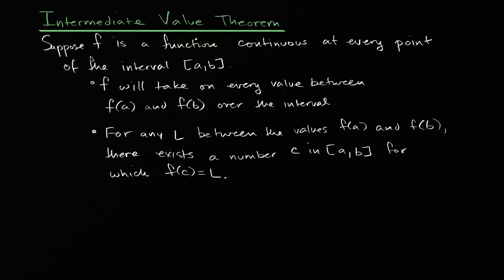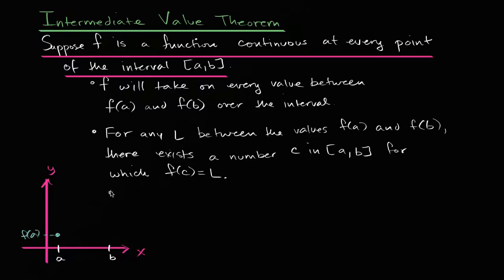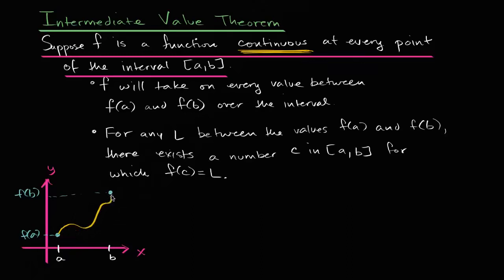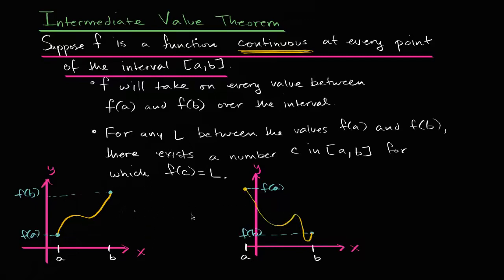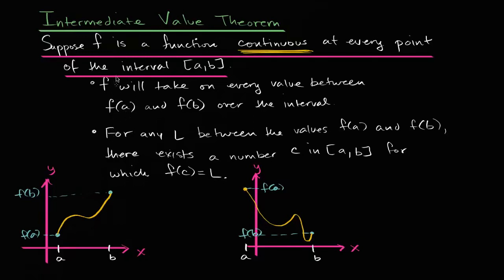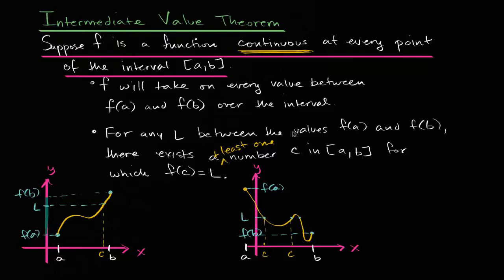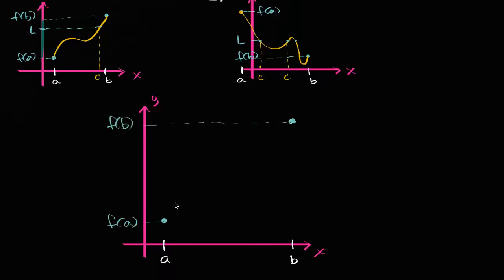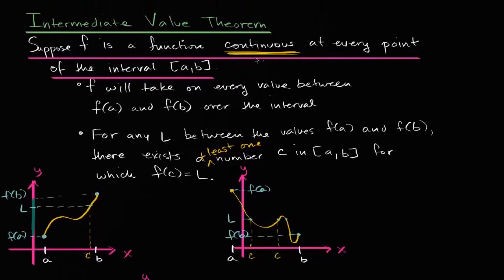Math Differential Calculus - Intermediate value theorem